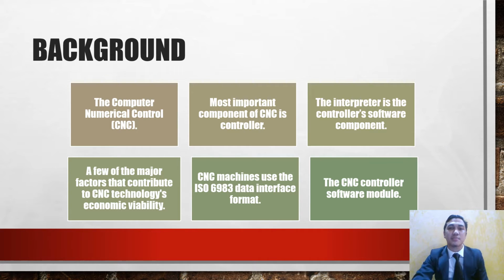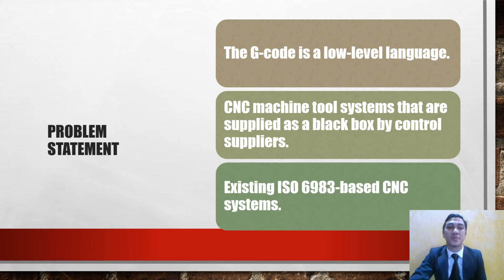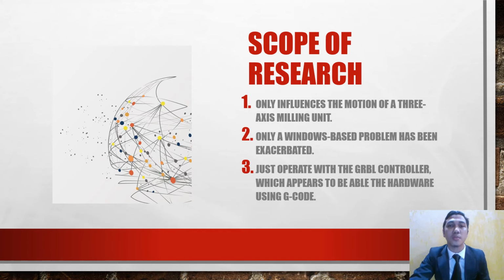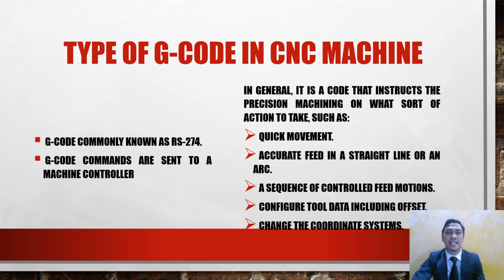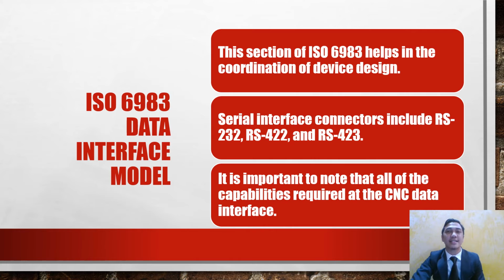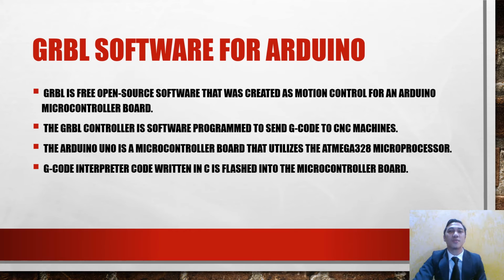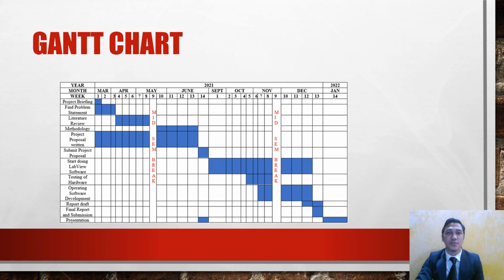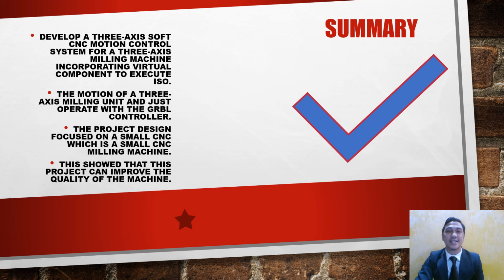VIDEO PRESENTATION PROJEK SARJANA MUDA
This video related to subject BMMU 3764 BARCHELOR DEGREE PROJECT 1